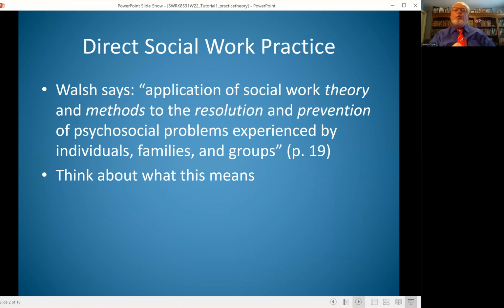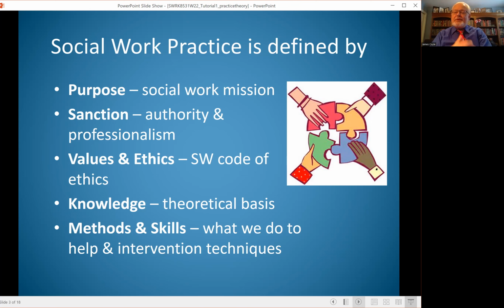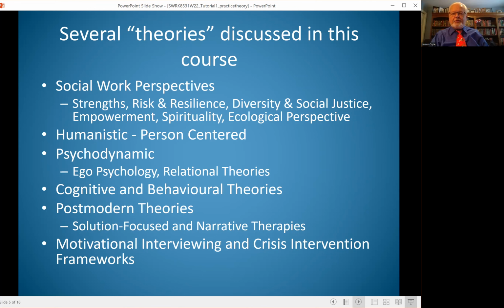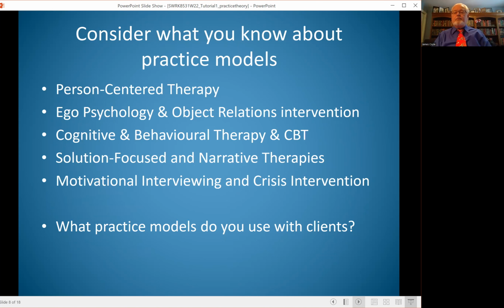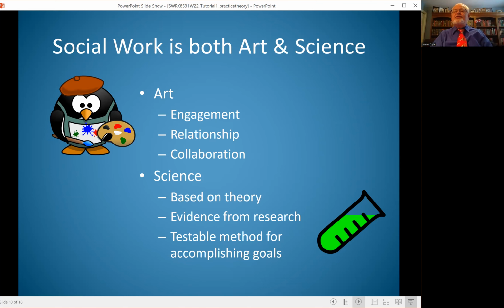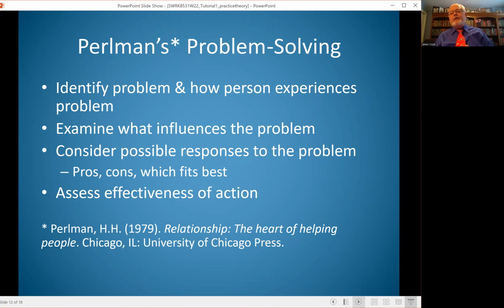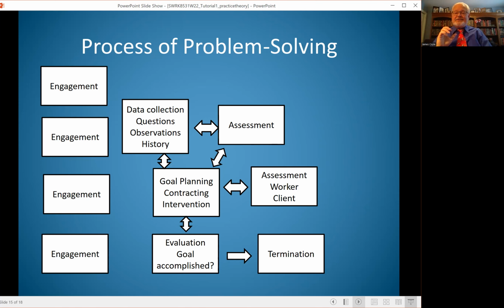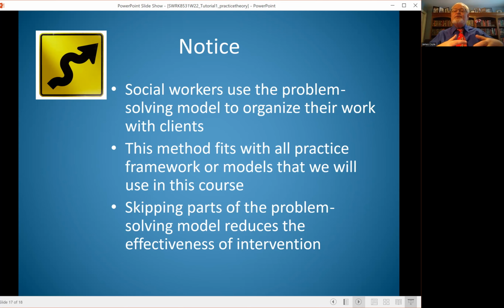SW with IndivualsTutorial1: Theory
This tutorial discusses the theoretical basis of social work practice. It also reviews social work perspectives and the social work problem-solving model.